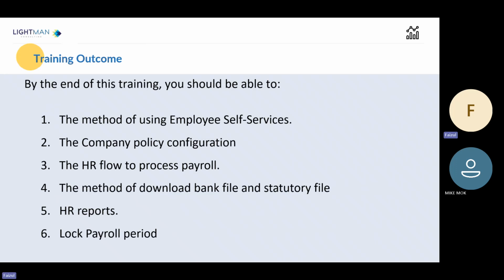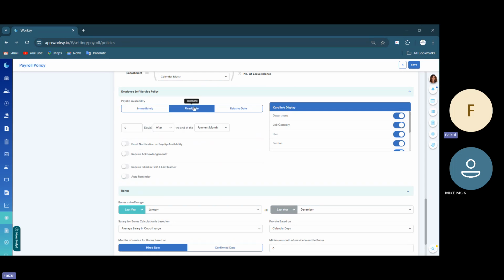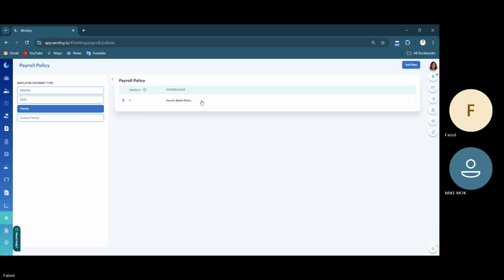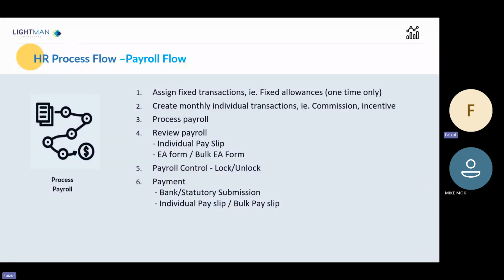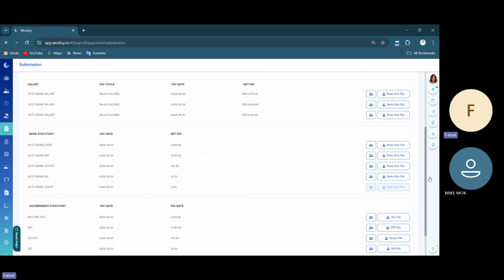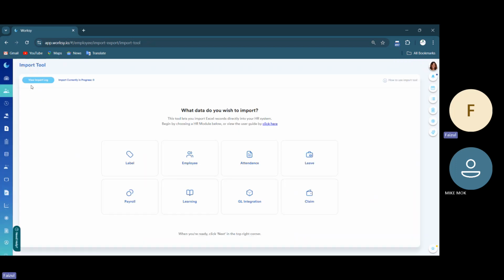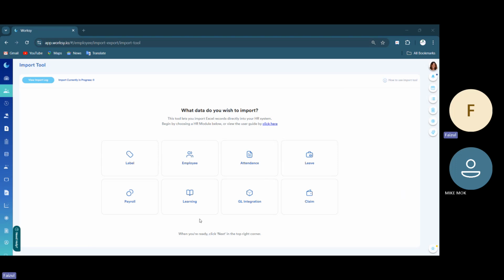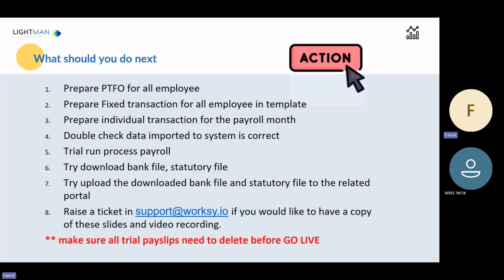Webinar Payroll Module 20240829